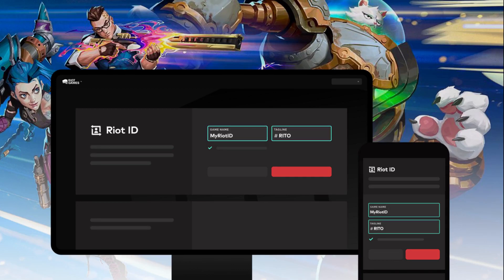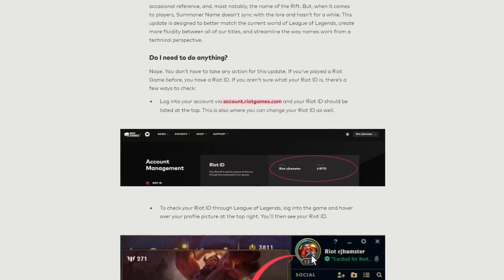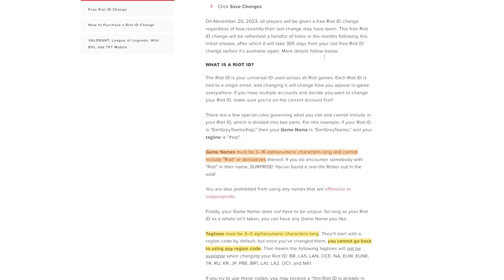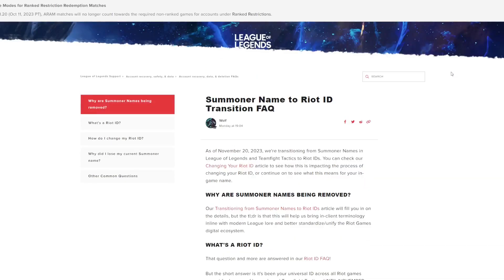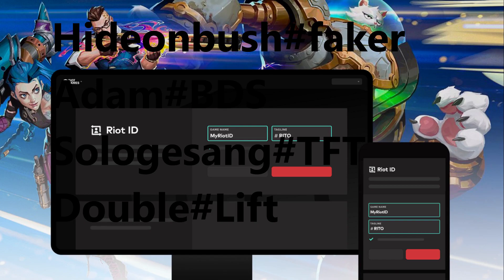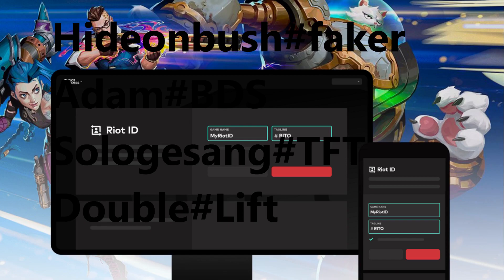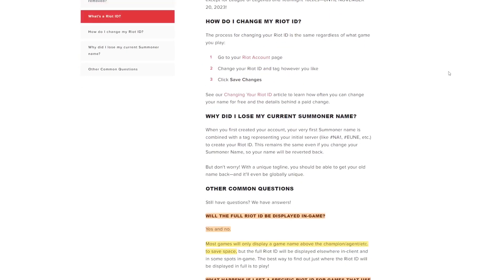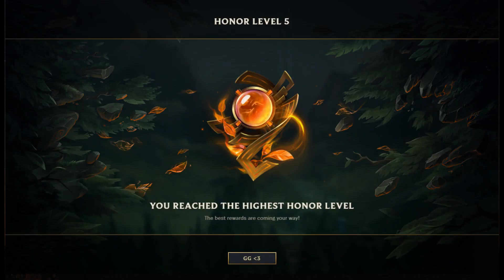from Summoner Names to Riot IDs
In this video we’ll walk you through:
- when
- how often / money
- how an riot id is build together

TIMESTAMPS
0:00 Intro
0:10 to Riot IDs
0:24 where to change yours
0:32 check your riot id in the client
0:46 Gamename#tag
1:10 Examples
1:23 Gamename =/= unique
1:44 Honor 5 - 2023

Our channel is about Teamfighttactics. We cover lots of cool stuff such as TFT, League and sometimes interesting Offtopics